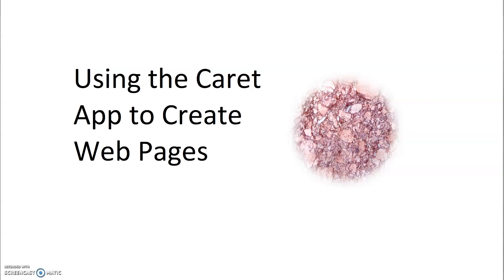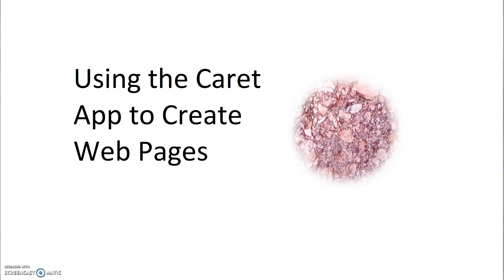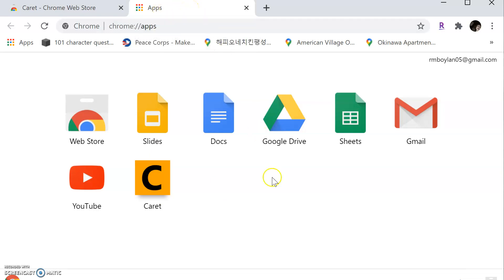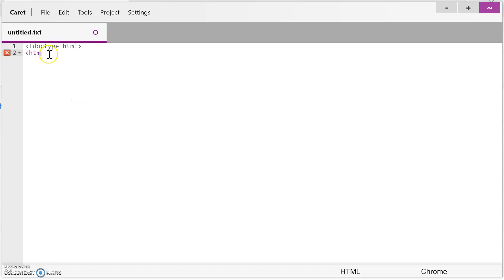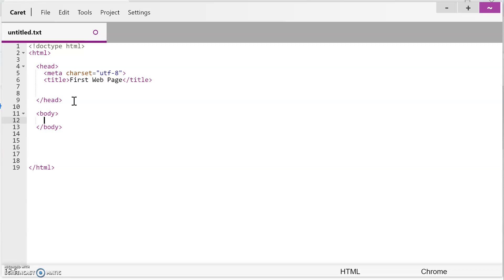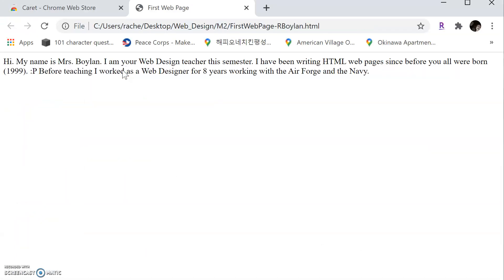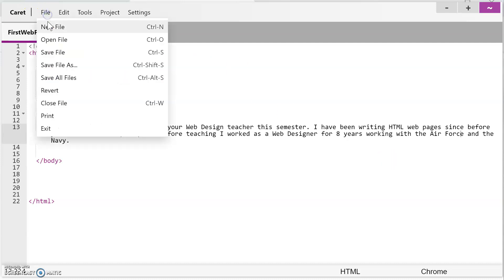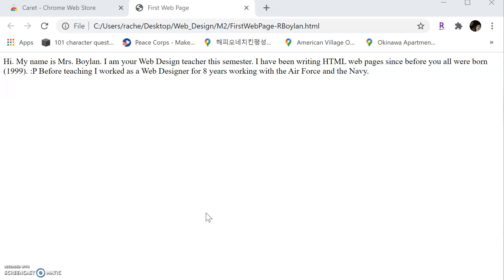Using Caret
Instructional video that demonstrates downloading, installing, and using the Caret Chrome extension to develop HTML web pages.